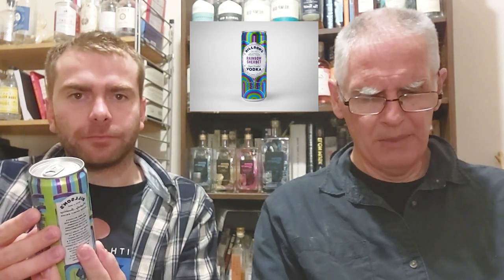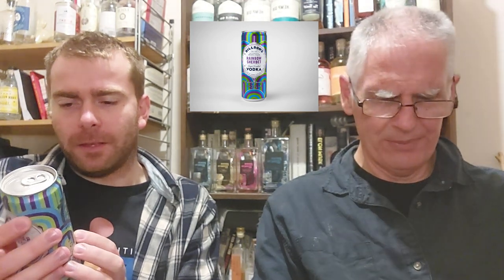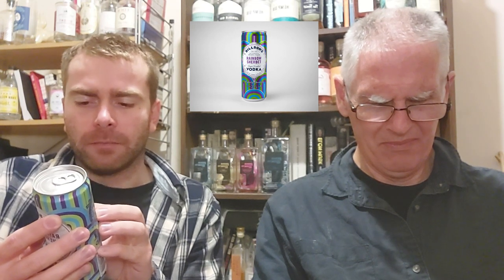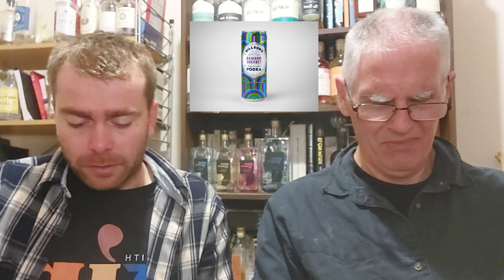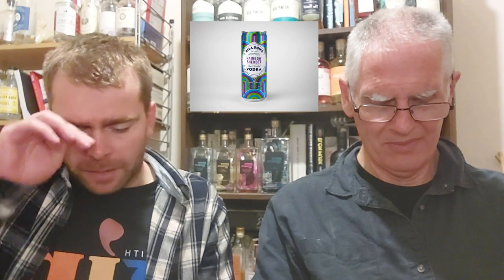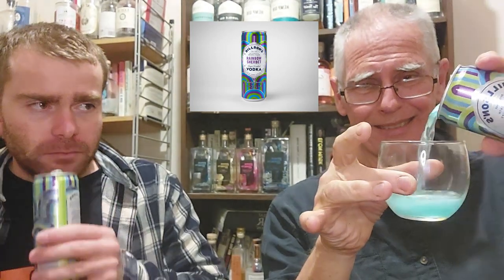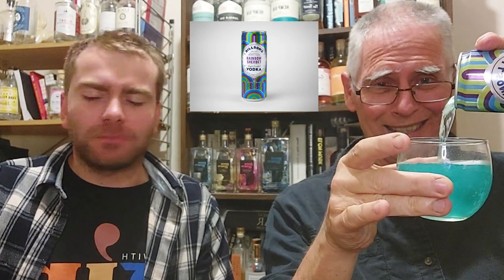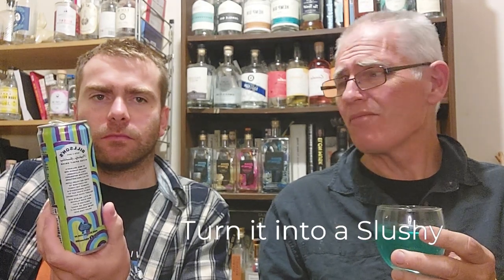How to know that not every rainbow ishappy. Drink Bilson's Rainbow Sherbet Vodka RtD"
Avoid.